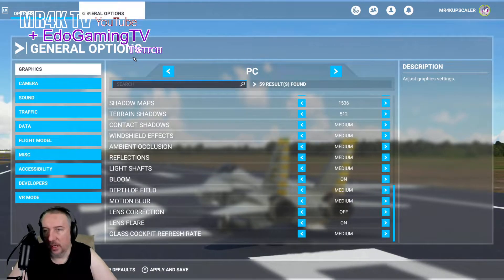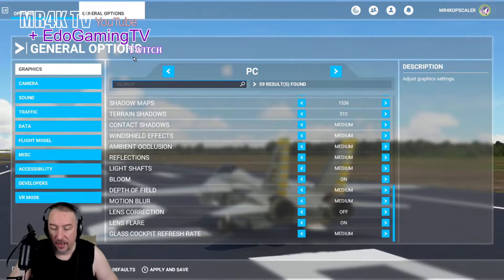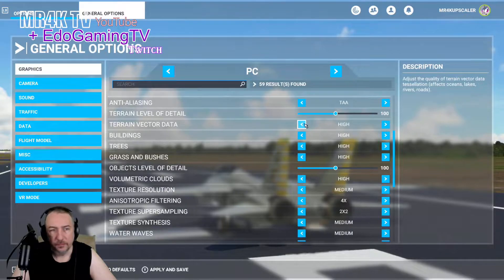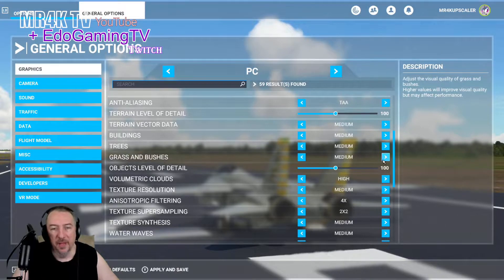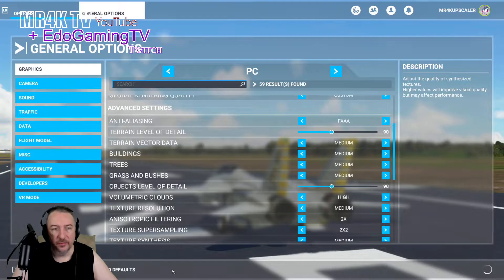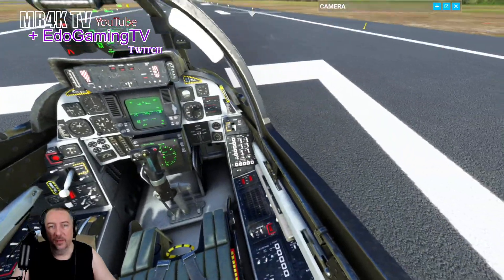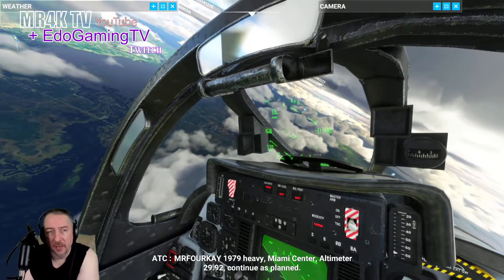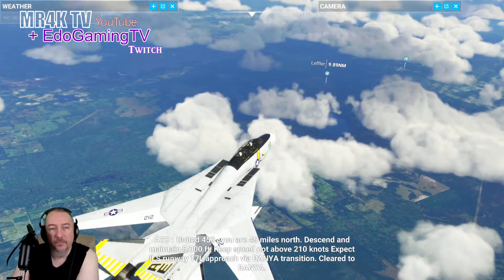My Recommended Settings for MSFS on PC for VR and 4K Display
PC Version of Microsoft Flight Simulator 2020 is a bit tricky and depending on your Specs , you might have to Adjust accordingly . Here are my recommended settings for a PC version , if you have Medium Specs .This will also help you from crashing on a Desktop .